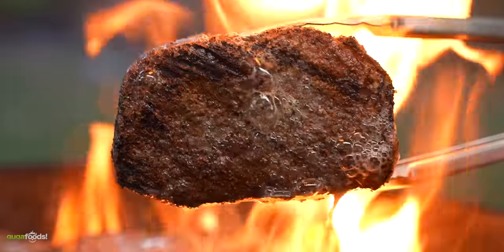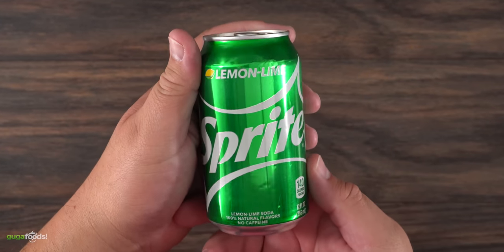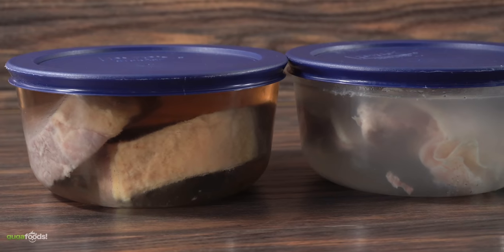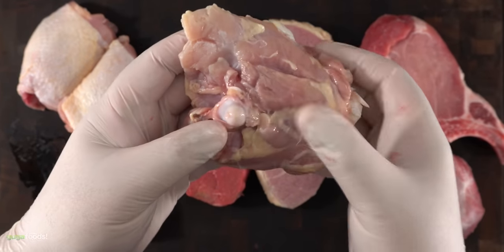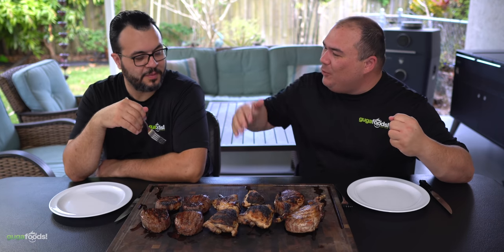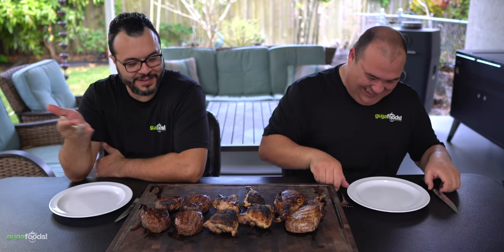I tried SPRITE on $1 STEAKS and this happened!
Grab Atlas VPN for $1.39/mo before the deal expires Thank you Atlas VPN for sponsoring this video.

I am always looking for the best way to tenderize steaks and make them more awesome then they already are. Today is no different as I try your suggestion to tenderize meats using sprite. This experiment is insane.

* Guga MERCH *
Cups and Boards
* MAIL TIME Want to send something?
13876 SW 56th Street (№128)

* The link below has EVERYTHING I USE *

* VIDEO EQUIPMENT *
Main Camera
2nd Camera
Slow Motion Camera